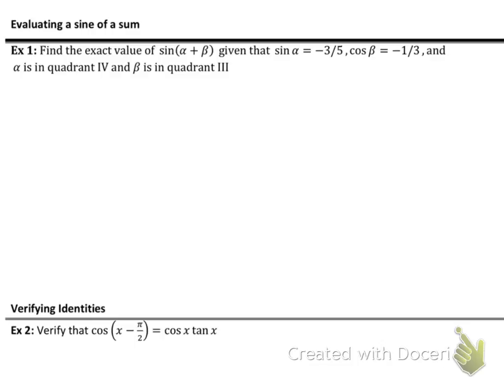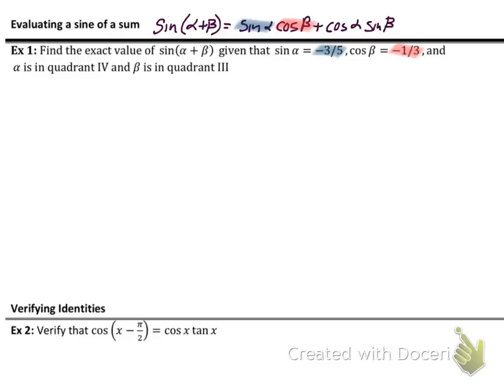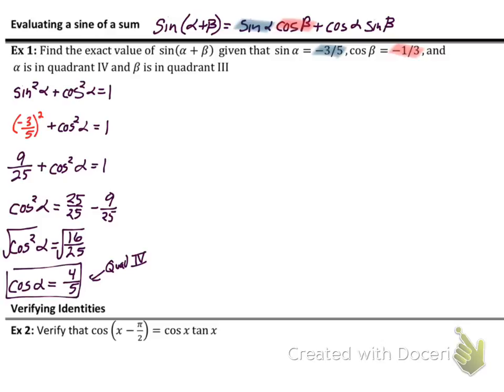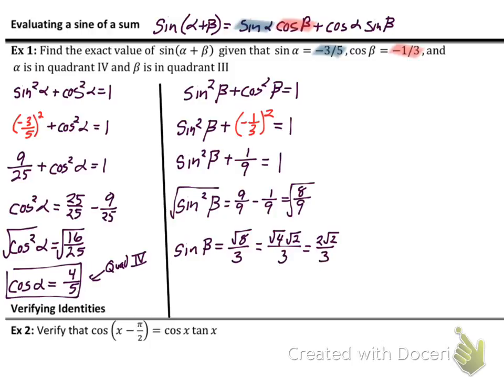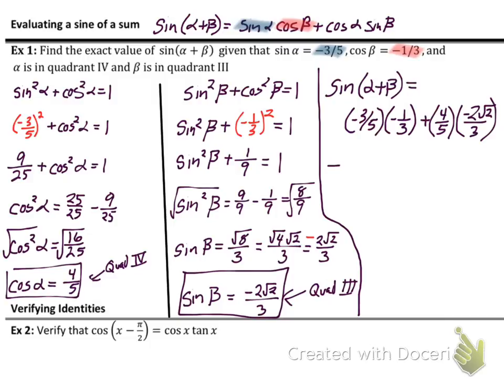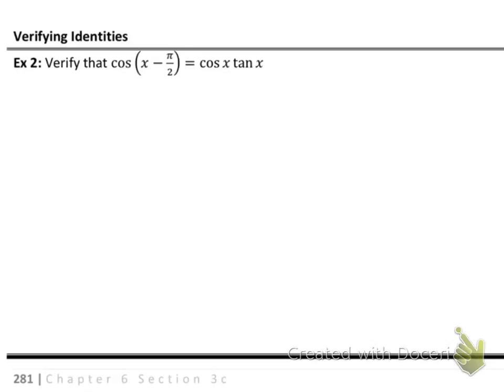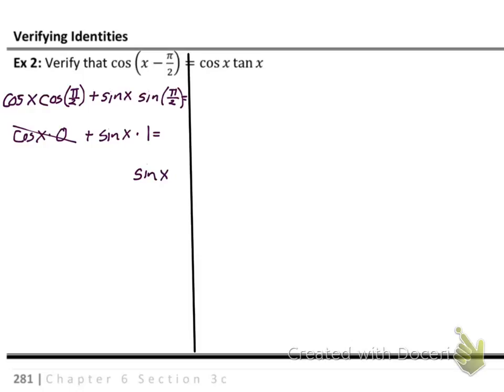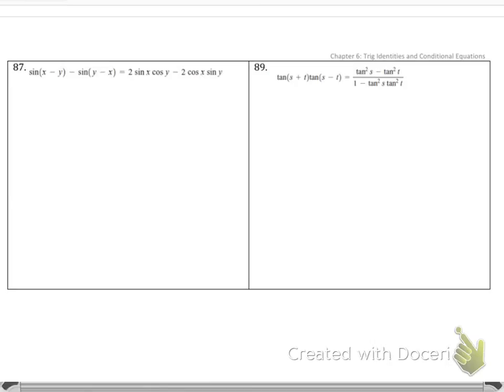Precalc 6.2c (2/22)